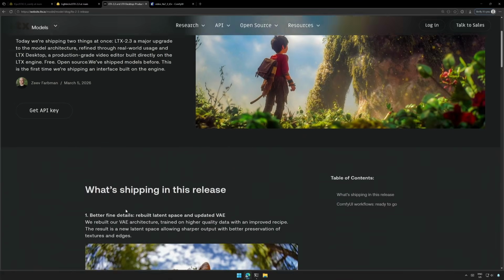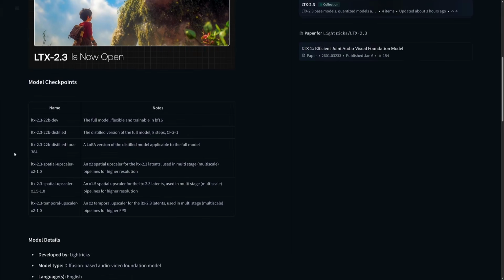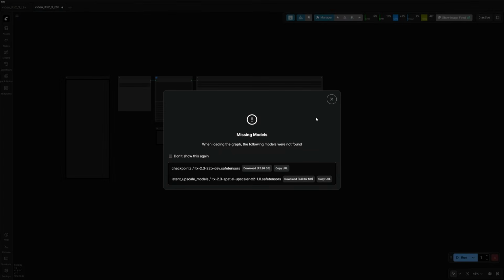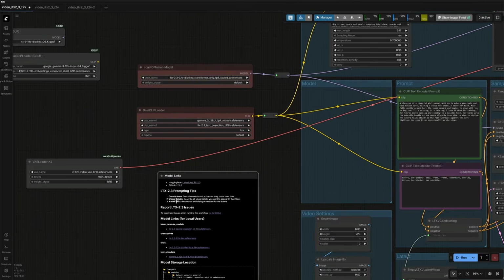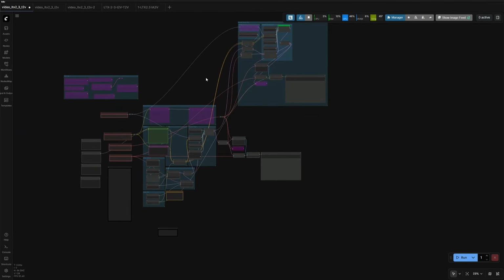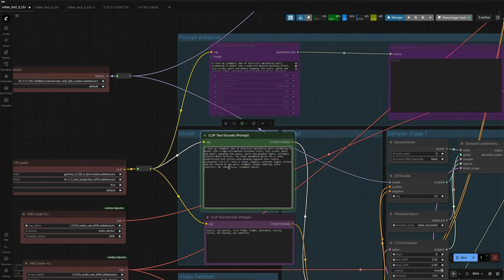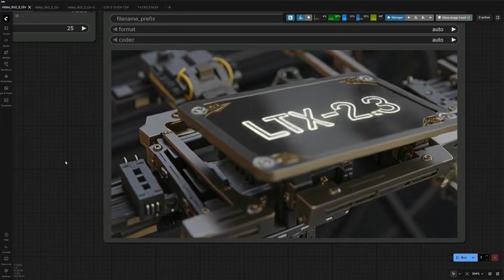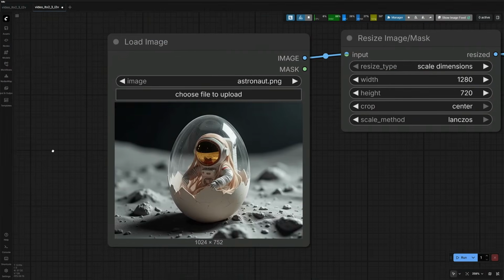LTX 2.3 in Comfy UI — Text to Video & Image to Video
🌟 LTX 2.3 Tutorial 🌟

LTX 2.3 has just been released and brings improved AI video generation. In this video, I show how to run Text-to-Video and Image-to-Video using ComfyUI, even on a 16GB VRAM GPU.

You'll see the full workflow setup, optimization tips for lower VRAM systems, and the results generated using the new model.

📦 Workflows and model links are included in the description so you can easily reproduce the setup.

If you’re into local AI, video generation, or foundation models, this workflow will save you a lot of trial and error.

Workflow on HuggingFace (Drag and drop the result on Comfy UI)

Low Vram Flags
--lowvram --cache-none --reserve-vram 8
Or
--reserve-vram 4 --use-pytorch-cross-attention

Happy creating! 🎨✨